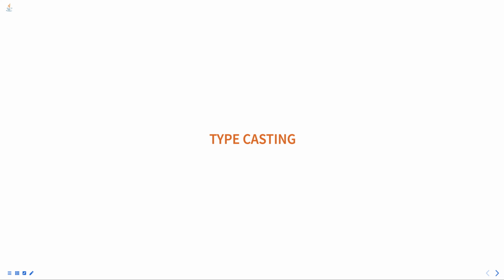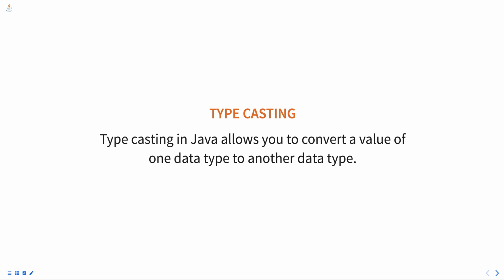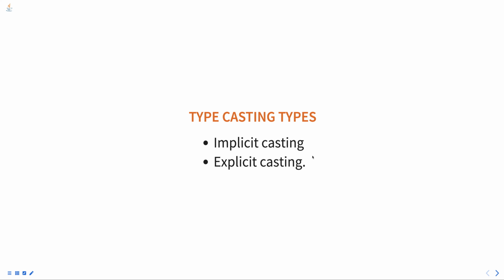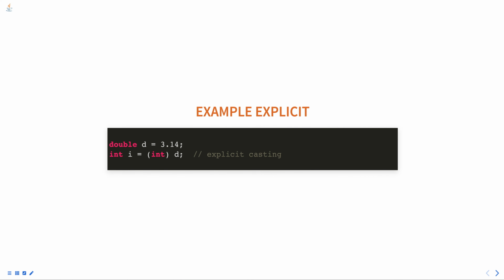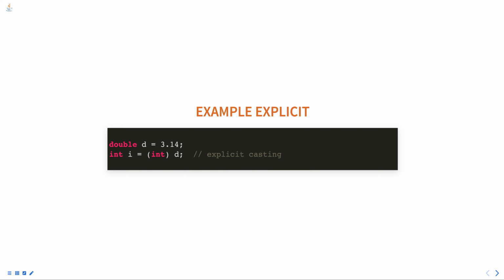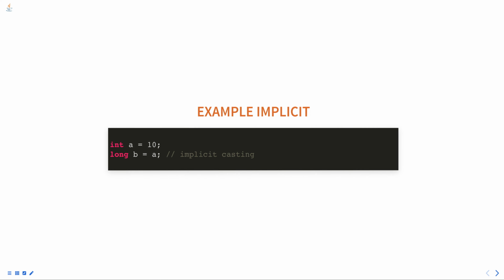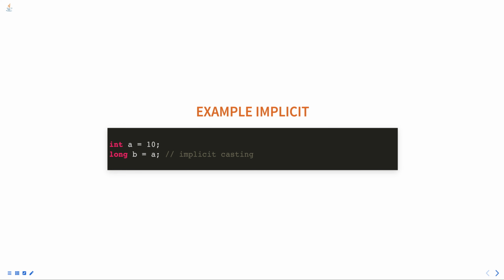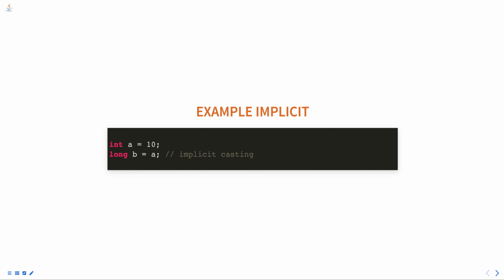Type casting in Java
Type casting in Java allows you to convert a value of one data type to another data type. There are two types of type casting in Java:
* implicit casting
* explicit casting.

Java training
BSc in computer science - Programming in Java
Java tutorial